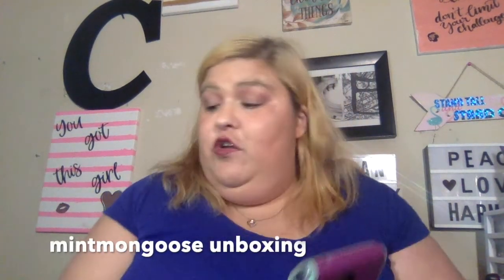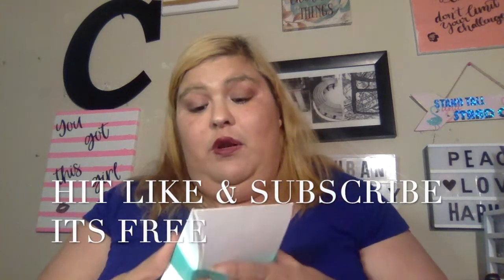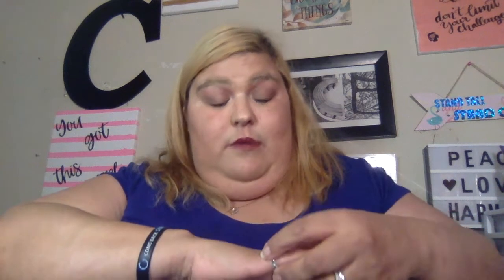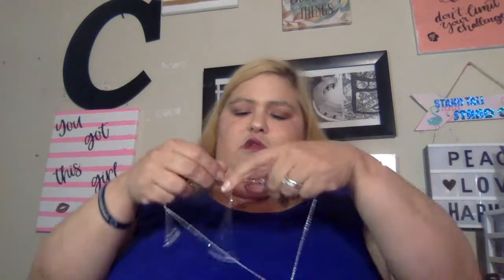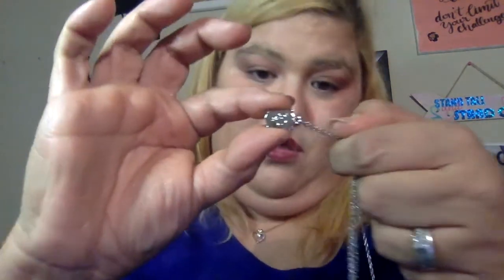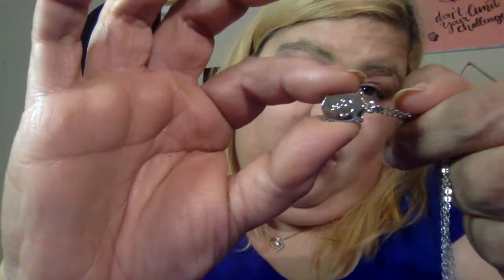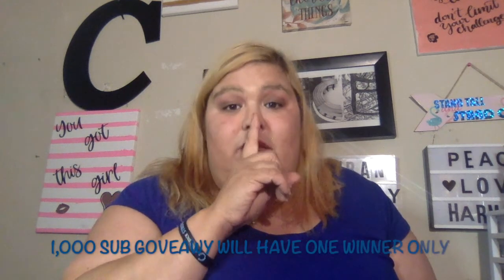MINTMONGOOSE NOVEMBER 2018 UNBOXING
THIS IS MY NOVEMBER 2018 MINTMONGOOSE UNBOXING. MINTMONGOOSE IS  $22.99/ MONTH JEWELRY SUBSCRIPTION. MY MONTHLY SUBSCRIPTION IS THE MINTMONGOOSE BLACK WHICH IS ✓ 4 mintMONGOOSE-exclusive pieces of adorable, high-quality jewelry (with a retail value of $55+)
✓ Customized jewelry with your choice of silver, rose gold, or gold jewelry, earrings or no earrings, watches or no watches.
✓ 2 fun accessories -- one of which you get to pick -- think socks, makeup, hygiene products, and more.